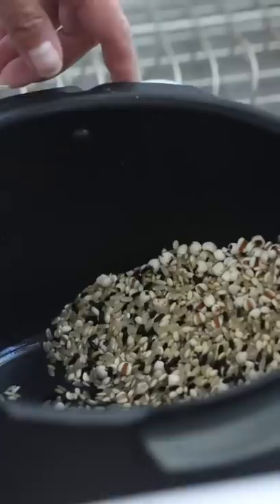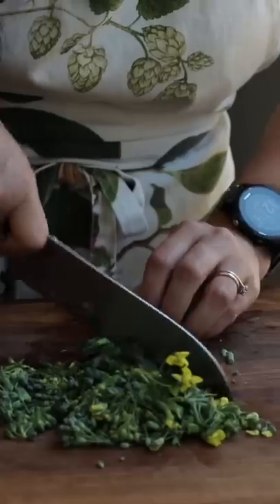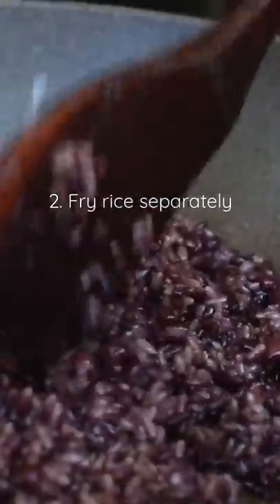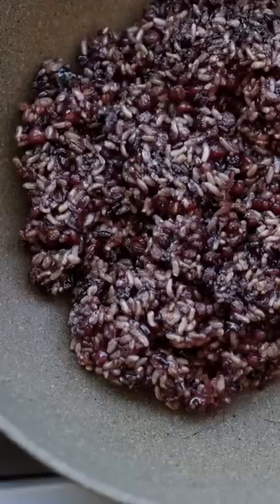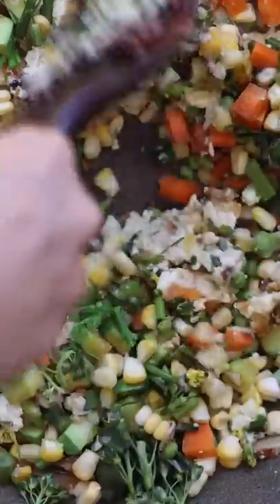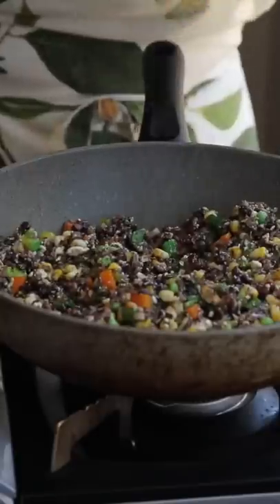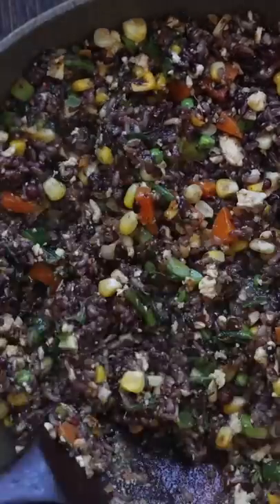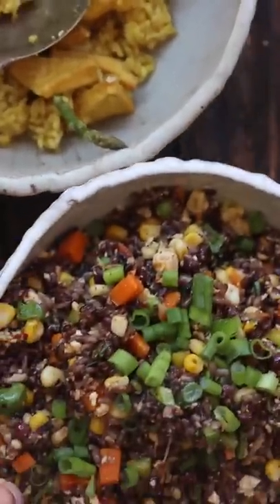Yummy tofu fried rice.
As we get used to our new kitchen, the neighborhood grocery stores, and the local farmers’ market, I’ve been leaning more often than usual on take out. You know me—I LOVE takeout, particularly Chinese takeout. Sometimes, it works out perfectly. Other times, though, it just inspires me to get back into my kitchen! Below is a short-hand recipe for this tofu fried rice. I’ll be adding the full recipe along with nutritional information to the TKV Meal Planner. Meal Planners will also be invited to a LIVE cooking demo later this month, where we’ll take a deep drive into making the PERFECT fried rice!
Ingredients
2 tablespoons oil1 1/2 cups day old cooked ricescallion whites, chopped
3 cloves garlic, minced
4 to 5 shiitake mushrooms, sliced
1 zucchini, diced
1 carrot, diced
1/2 box pressed extra firm tofu
1/2 cup chopped broccolini
1/2 cup corn (raw or cooked)
1/4 cup spring peas
Salt & pepper, to taste
1 tablespoon gochugaru (optional)
1 tablespoon toasted sesame seeds
1 teaspoon sesame oil
Scallion greens
Fry the rice separately in oil, in batches if necessary. Remove and set aside. Add a little extra oil and sauté the veggies and tofu, until browned.  Create a well in the middle of the cooked veggies and tofu and add back the rice.  Let it crackle for about 30 seconds and then mix everything together. Season with salt and pepper (and gochugaru), drizzle with sesame oil, and garnish with toasted sesame seeds and scallion greens. Enjoy!